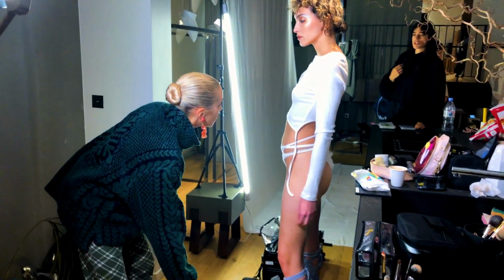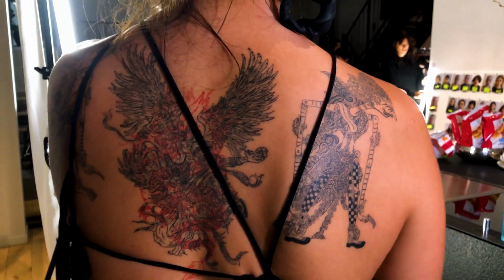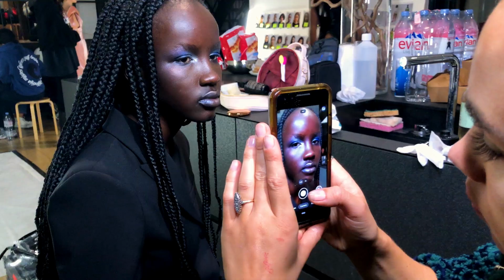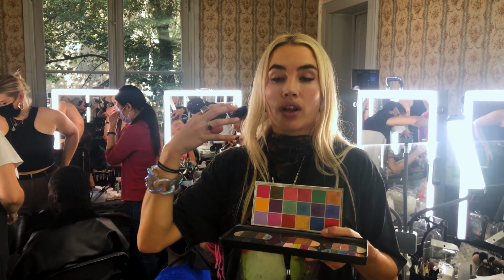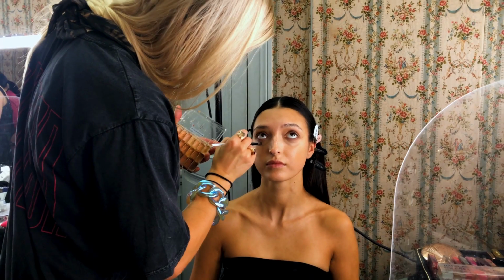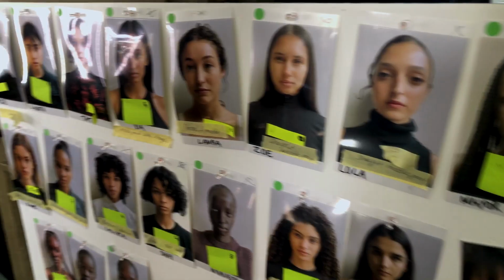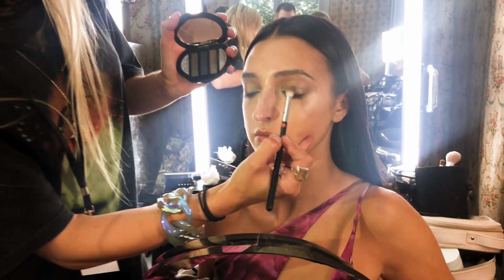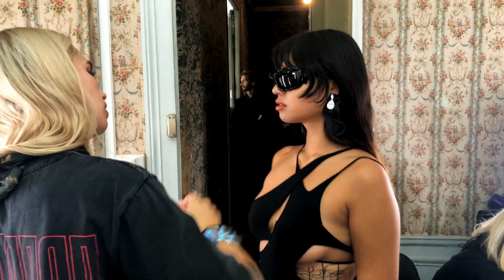Ottolinger SS22 BTS with Byredo at PFW | ISAMAYA FFRENCH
Hey Everyone

This week I wanted to share a behind the scenes video of a show I keyed for Ottolinger during Paris Fashion Week. I love working with the Ottolinger girls and this season we created 3 different organic & beautiful eye looks paired with clean & dewy skin - using all Byredo products.